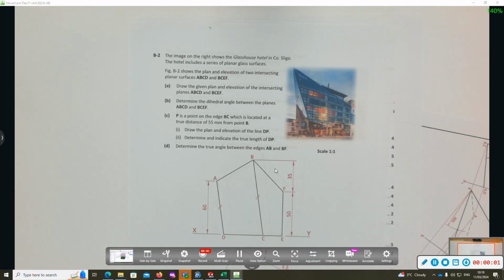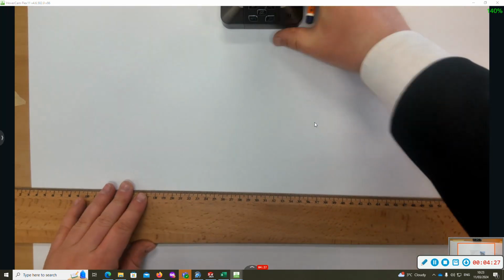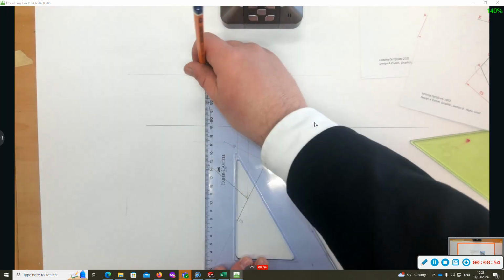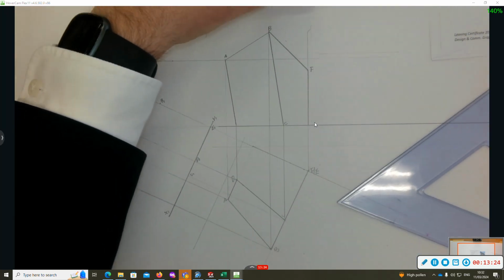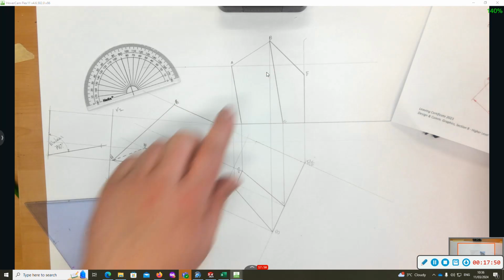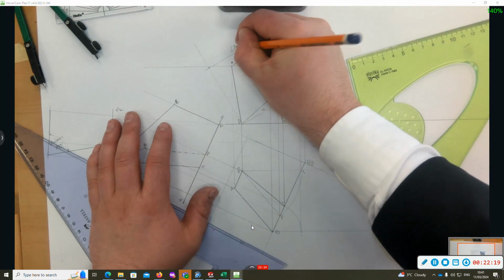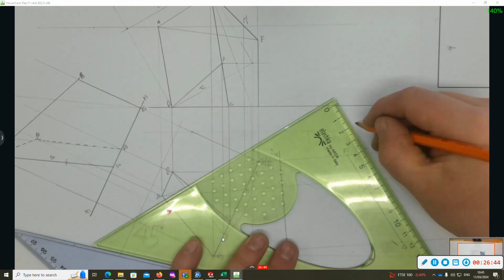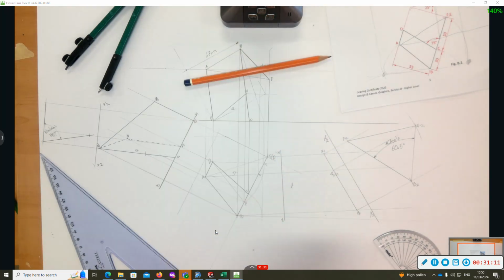DCG 2023 QB2 HL